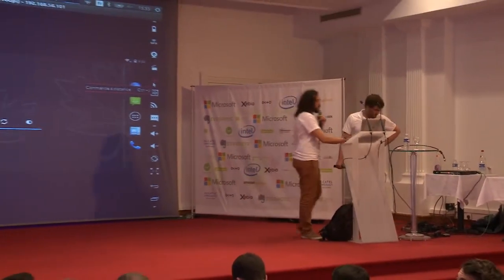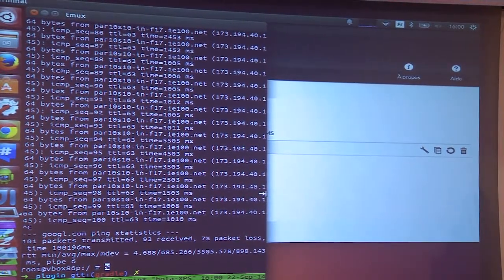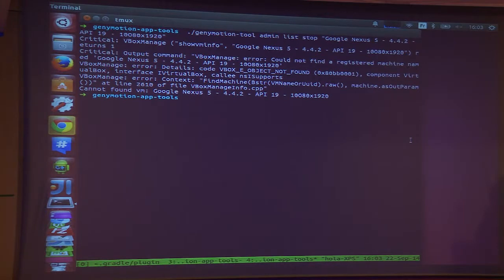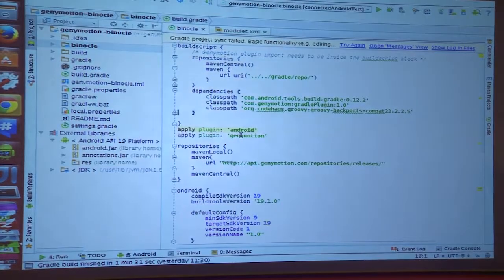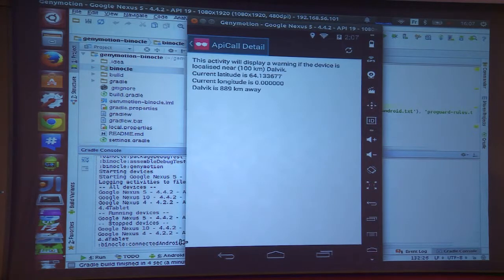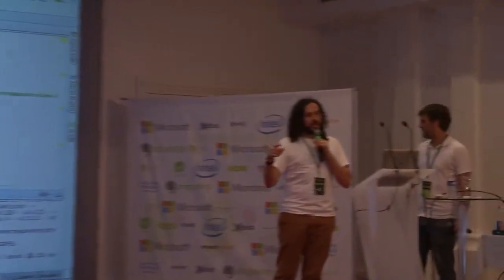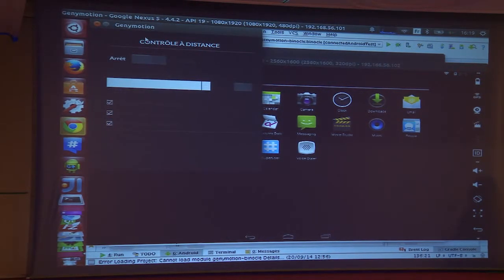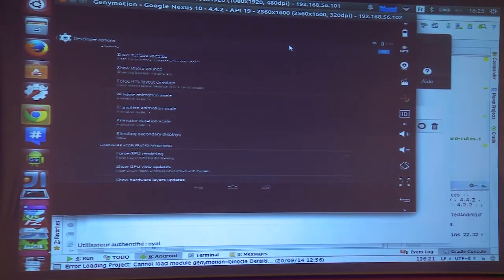Genymotion: the leak session (en) - Eyal Lezmy & Charles-Henry Prunier, Genymobile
Eyal Lezmy & Charles-Henry Prunier, Genymobile

Learn more about what coming next on Genymotion!